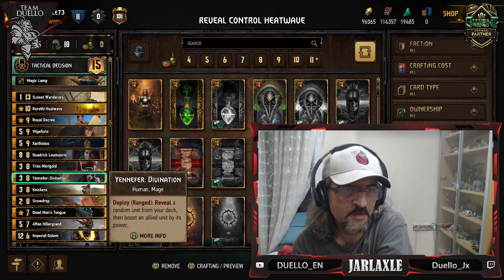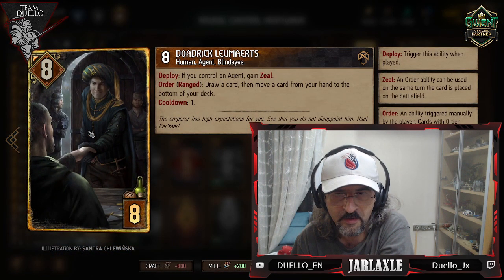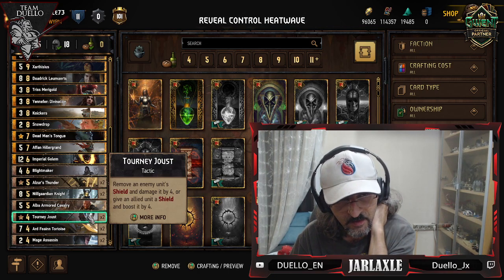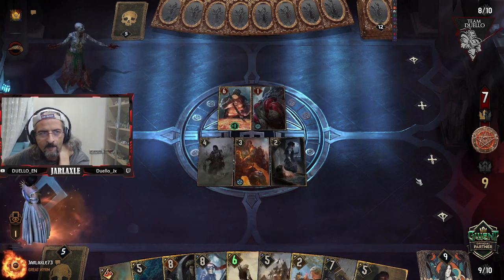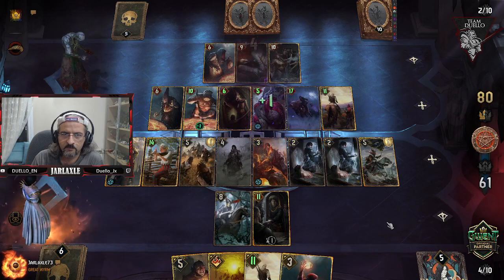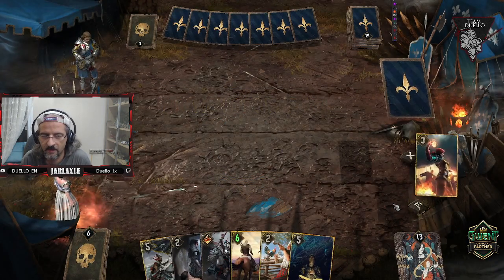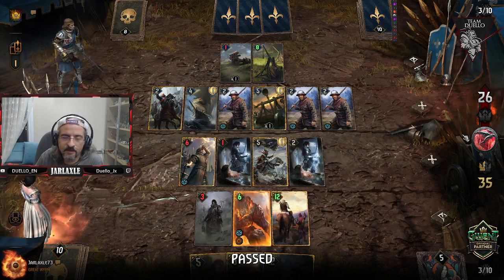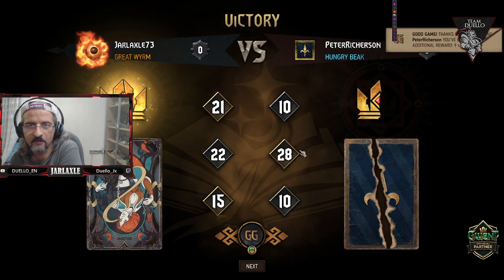Gwent Tactical Decision Hyperthin deck guide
00:00 Deck introduction
15:08 Game 1: vs. MO Fruits of Ysgith
27:44 Game 2: vs. NR Mobilization